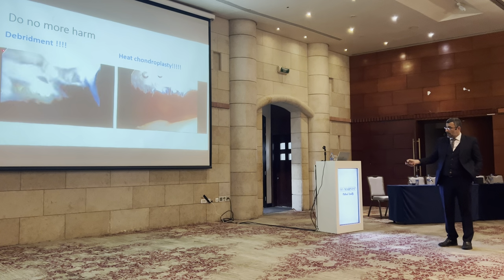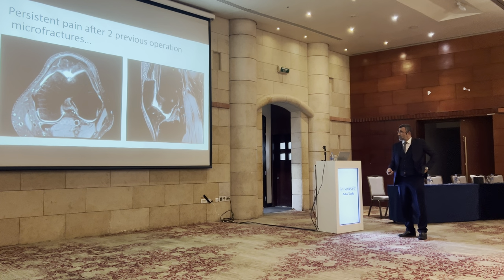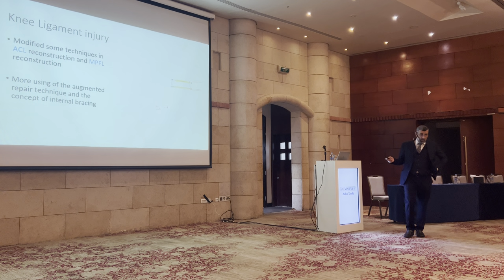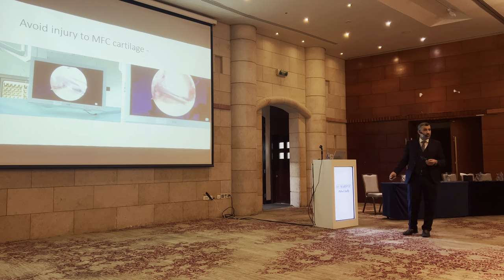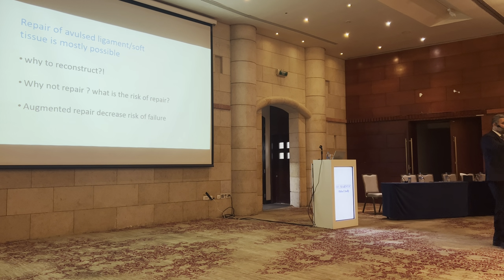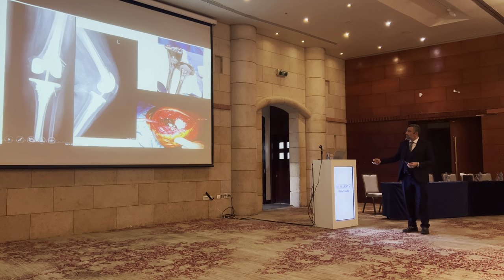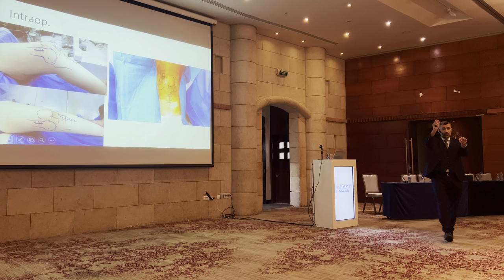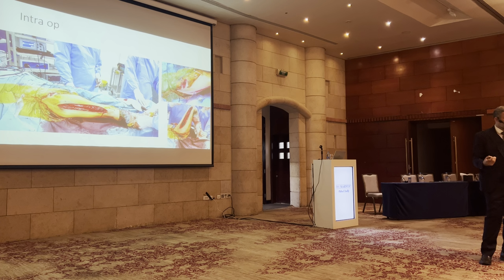Our experience in knee surgery - case based learning from simple to complex cases - part 2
cartilage Preservation and ligaments  reconstruction.